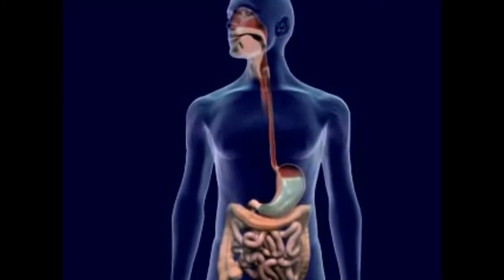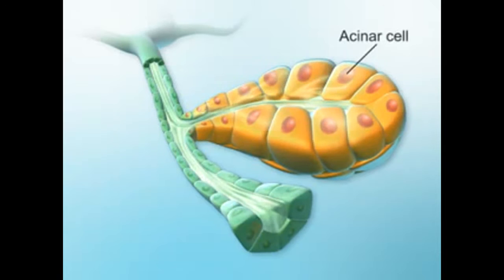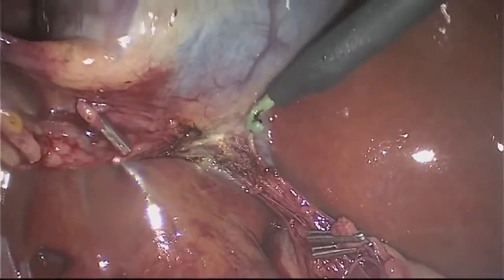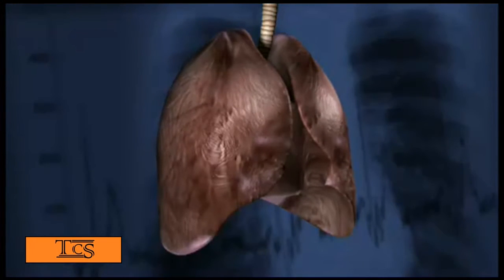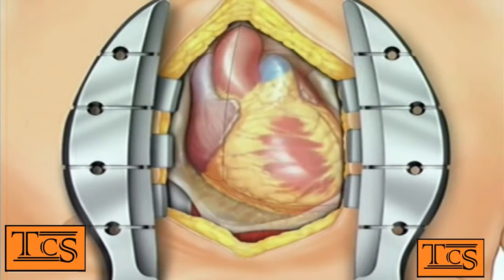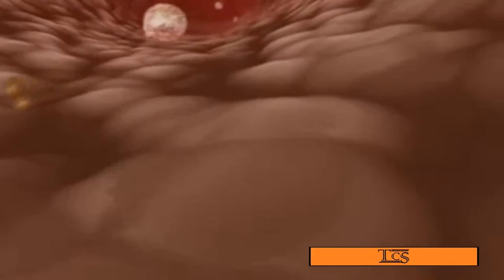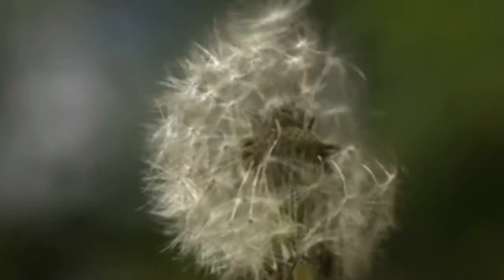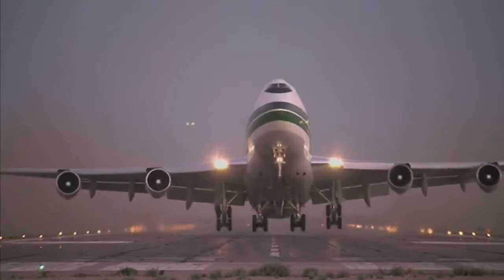Biology GSEB - CBSE Movie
Demo Version of Biology GSEB - CBSE Movie